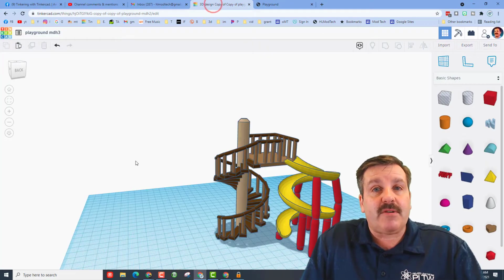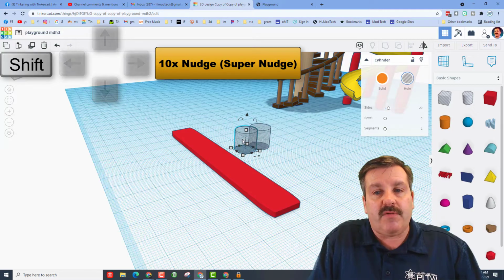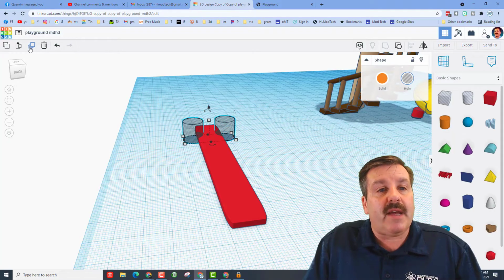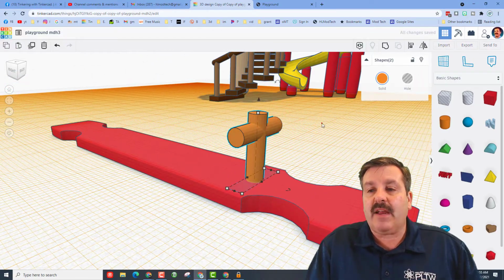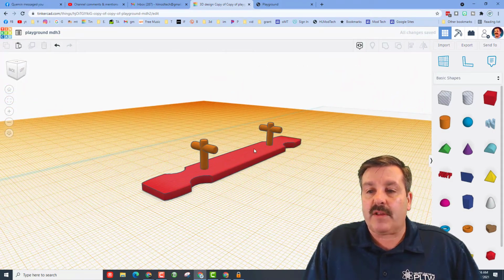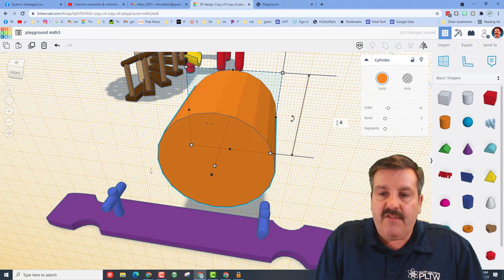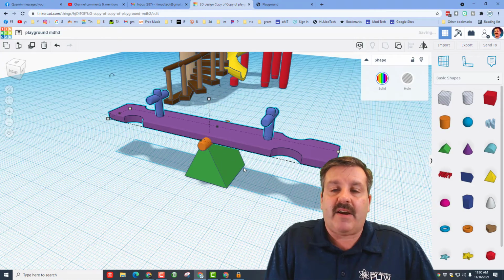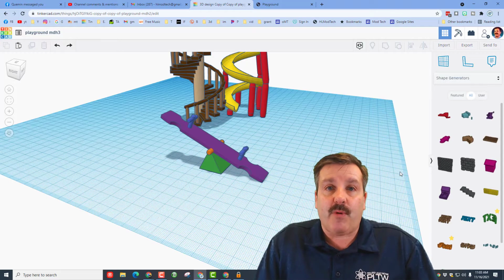A Terrific Tinkercad Teeter Totter | Playground Part 2 | Updated 2021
Learn sweet skills and create a teeter-totter in about 10 minutes. This Terrific Tinkercad Teeter Totter is  Playground Part 2 and had been Updated for 2021.

Tinkercad is an amazing design tool that works in a web browser. Fun, fast, and full of tools that you can create with. A user requested a playground tutorial, so here is the 2nd piece. A slick spiral slide was the first. Both lessons are designed to give you enough skills to create and customize them. Have fun and if you make something amazing, share a picture of it @HLModTech on Instagram, Facebook, or Twitter.